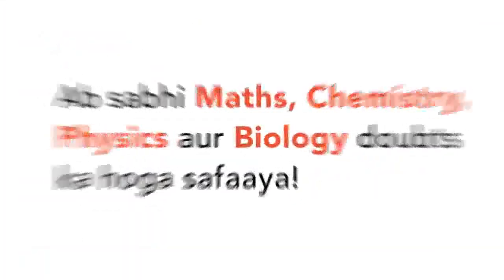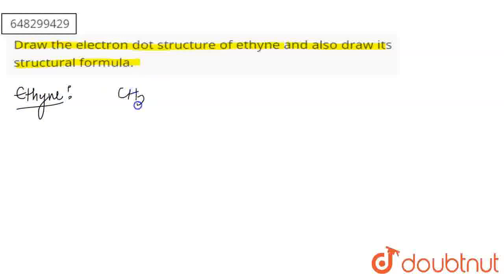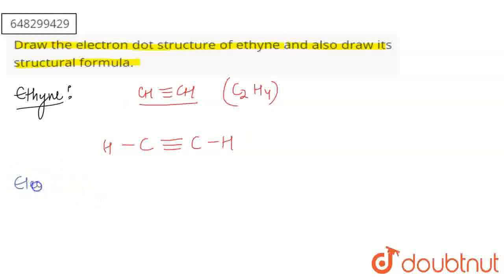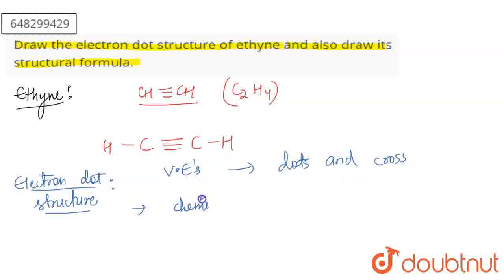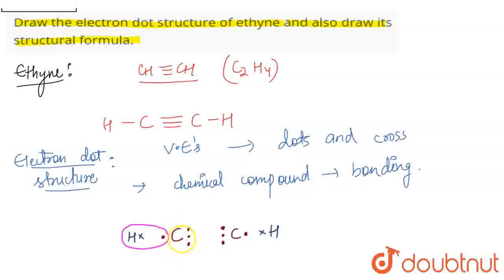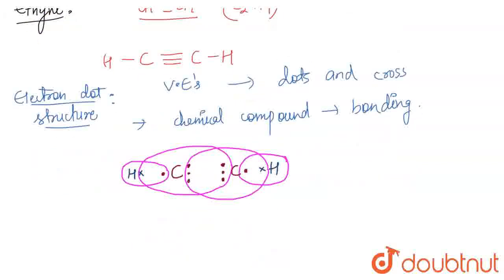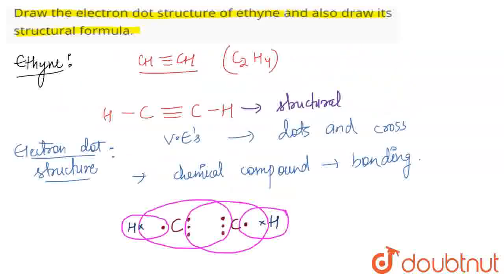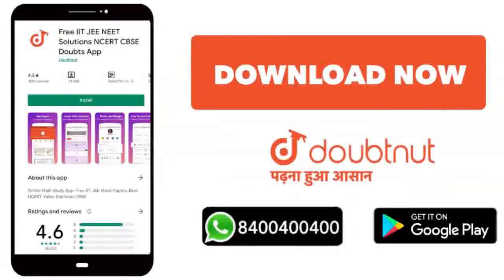Draw the electronstructure of ethyne and also draw its structural formula. | CLASS 10 | CARBON ...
Draw the electronstructure of ethyne and also draw its structural formula.
Class: 10
Subject: CHEMISTRY
Chapter: CARBON COMPOUNDS
Board:CBSE

👉 Have Any Query? Ask Us.